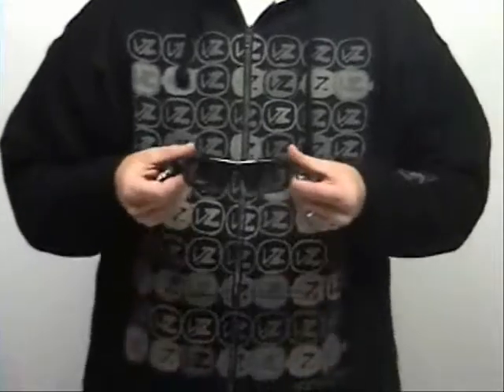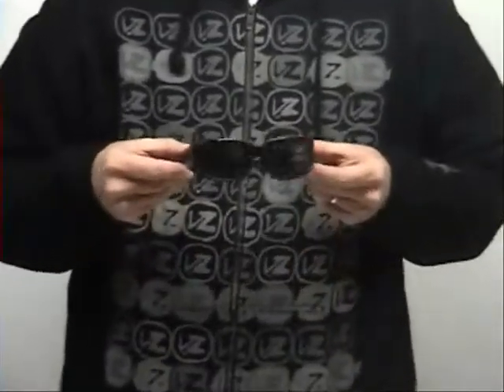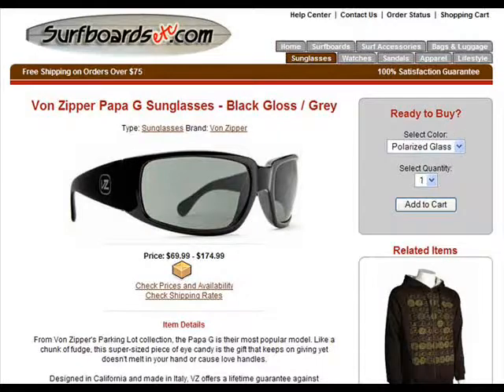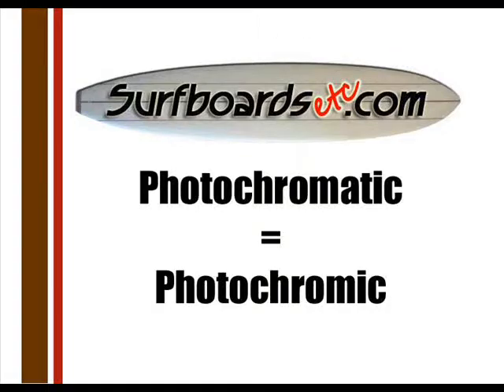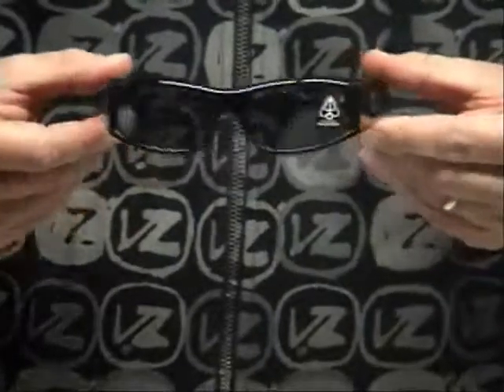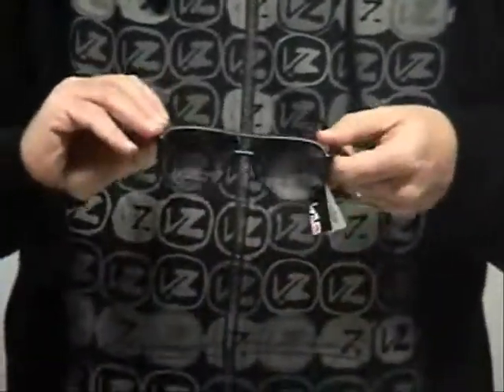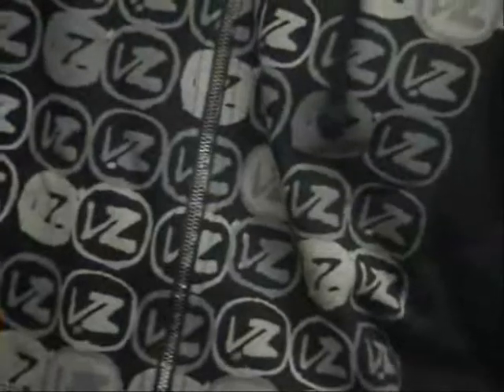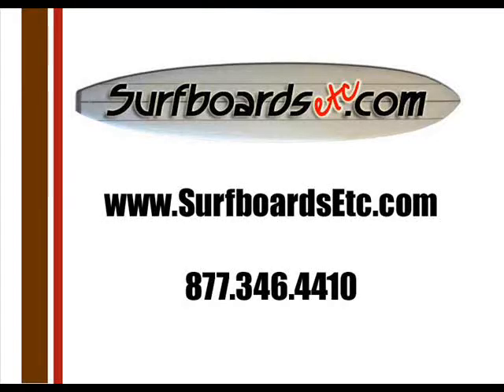Sunglass Lens Tutorial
SurfboardsEtc here again. This time, we have a short lens tutorial video for you! If you are unsure of what type of lenses to get in your next pair of shades, watch this video!